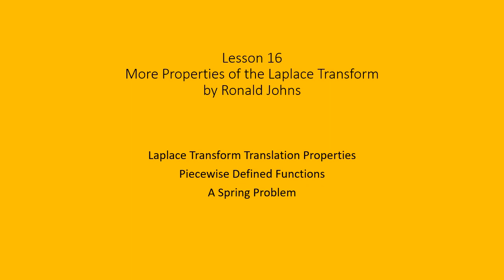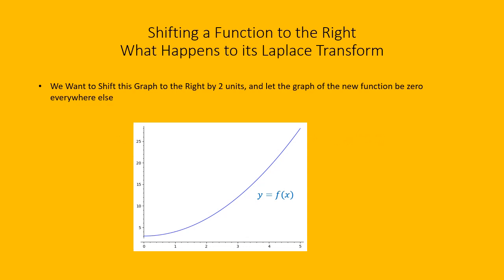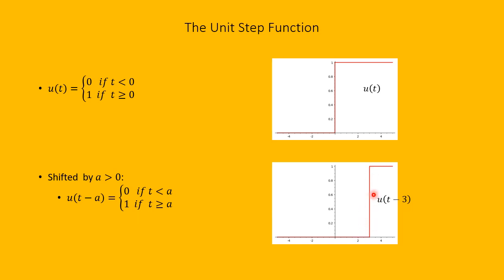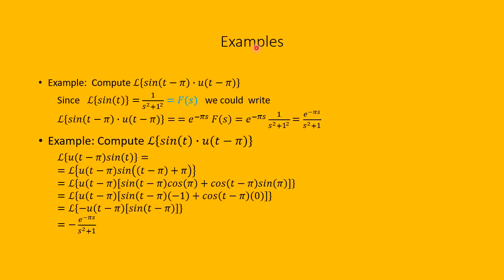ODEs Lesson 17 Laplace Transformation of Piecewise Defined Functions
We start with a discussion of two translation properties that the Laplace transform has. We then discuss the Laplace transform of a piecewise defined function and see how to write it in terms of unit step functions. We use this representation to solve mass and spring problems involving piecewise continuous forces . We also show how to solve this problem without using unit step functions. SageMath is used to help find these solutions